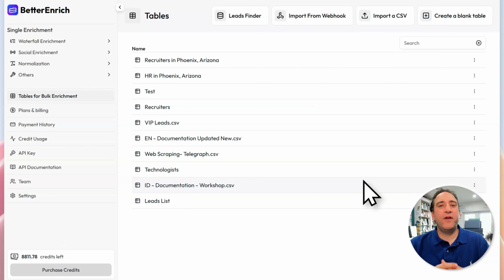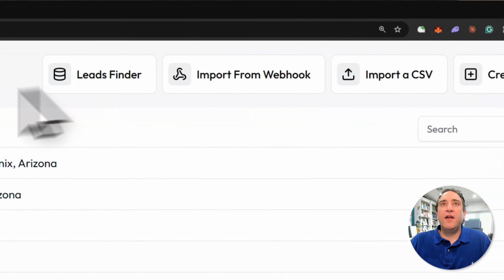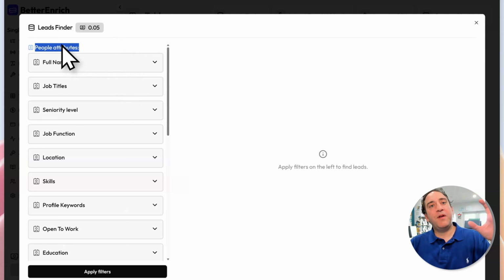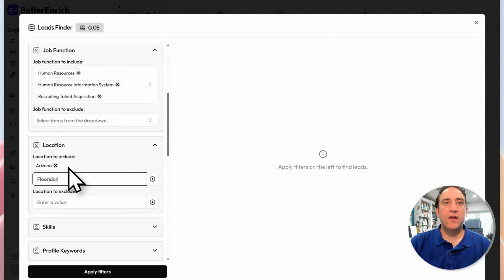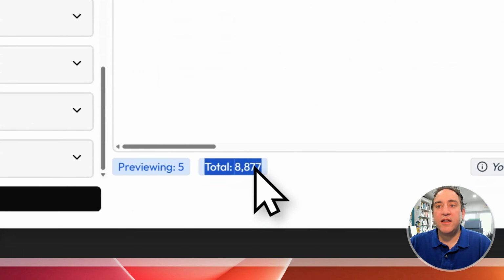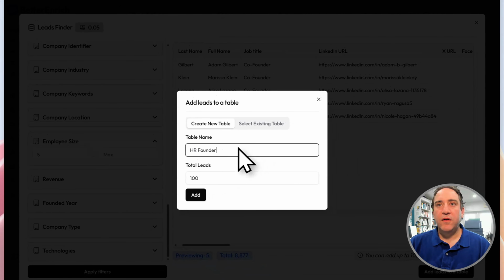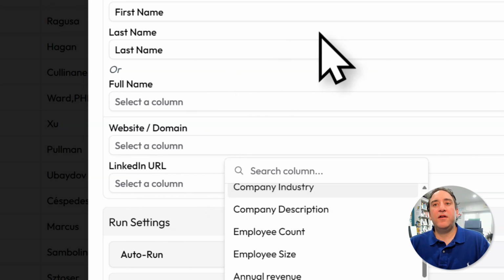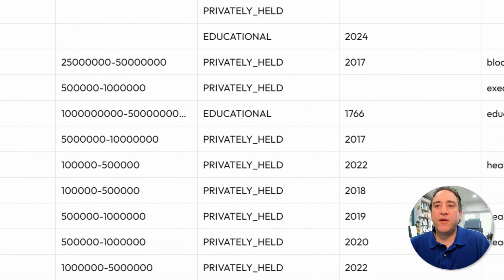BetterEnrich Leads Finder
In this tutorial, we explore the powerful Leads Finder tool within the BetterEnrich SaaS platform. This video is designed to help sales professionals and marketers build high quality prospect lists without wasting time on outdated data.

We start by examining the main dashboard where you can initiate searches based on specific criteria. You will see how to filter potential leads by industry and location or job title to narrow down your ideal customer profile. We also demonstrate how to use the domain search feature which allows you to find key decision makers at specific companies. This function is essential for account based marketing strategies where targeting the right individual is critical for success.

We show you how to export this data efficiently so you can upload it directly into your CRM or cold email software. By the end of this tutorial you will have a clear understanding of how to leverage the Leads Finder to fill your pipeline with qualified prospects and drive more revenue for your business.

Topics Covered:
Overview of the BetterEnrich Leads Finder dashboard
Filtering leads by job title and industry or location
Using domain search to find employees at specific companies
Revealing verified work emails and direct phone numbers
Exporting prospect lists for CRM integration
Strategies for building targeted B2B contact lists

Timestamps:

0:00 Introduction to Leadsfinder People Finder Tool
0:13 Combining People and Company Attributes for Search
0:55 Accessing Bulk Enrichment and Database Overview
1:39 Configuring Job Titles Functions and Locations
2:52 Applying Company Size Filters and Decision Makers
3:10 Running the Search and Analyzing Results
3:32 Adding Leads to Table and Credit Usage
4:15 Enriching Data with Work Emails and Phones
4:58 Finalizing the Waterfall Enrichment and Export